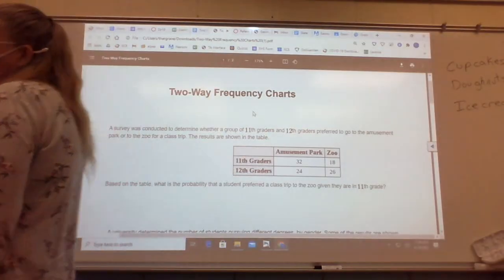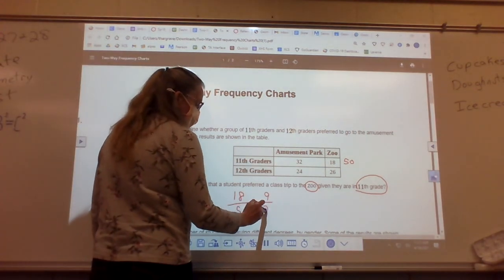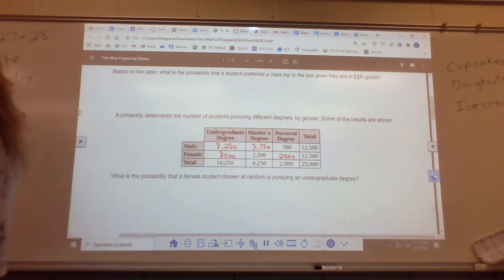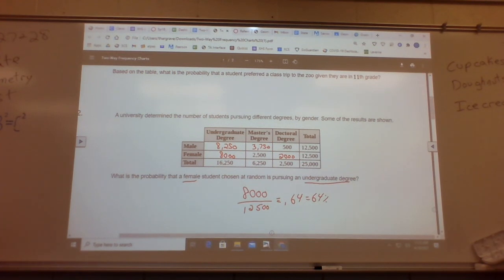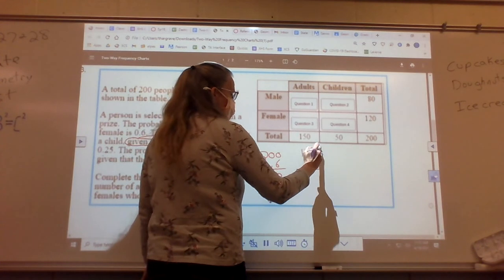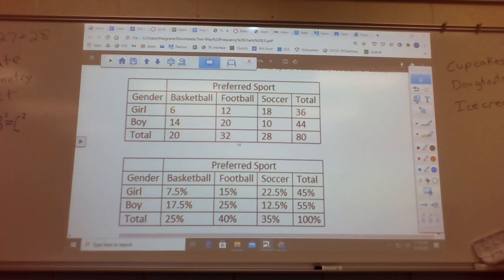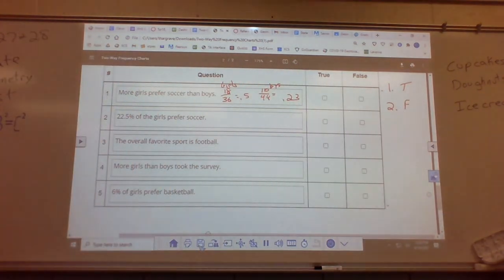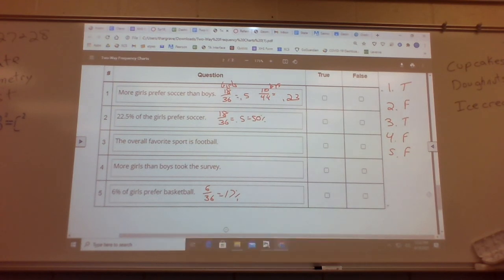4/19 Video Two-Way Frequency Table